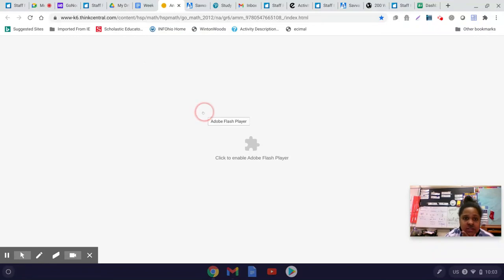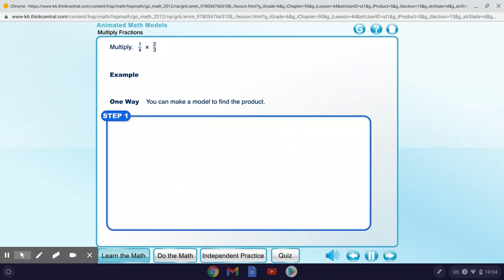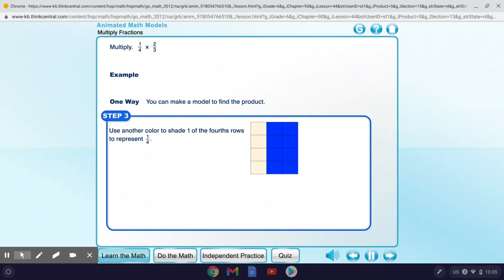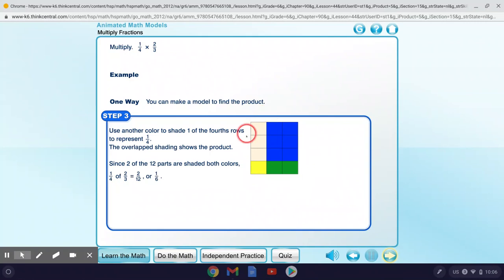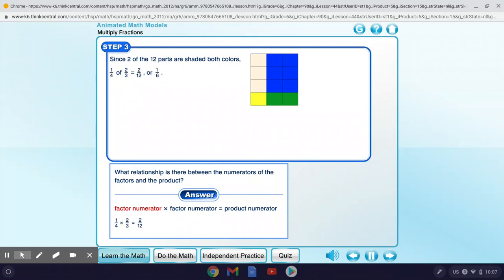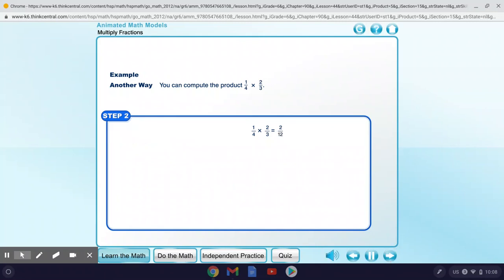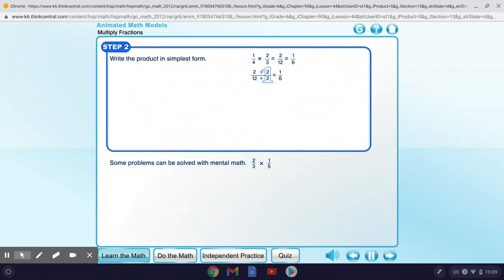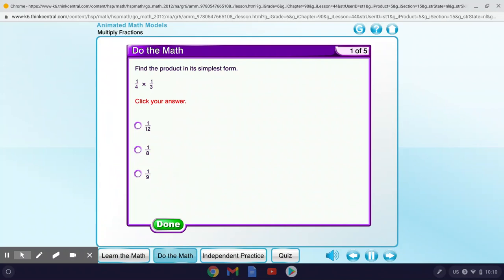Skill 9 Learn the Math Think Central Animated Math Models